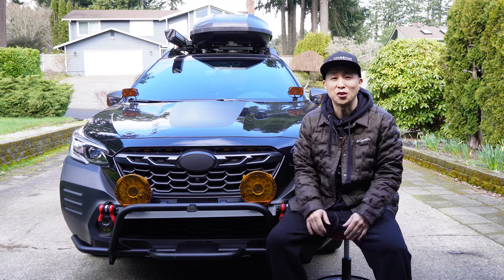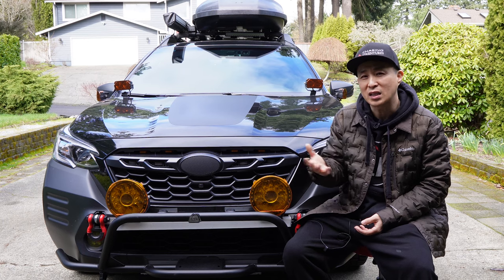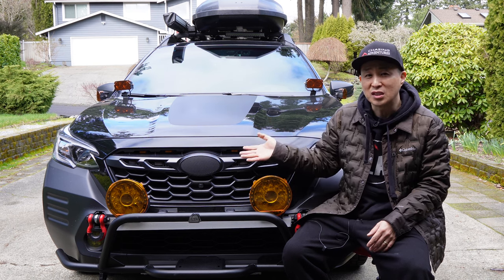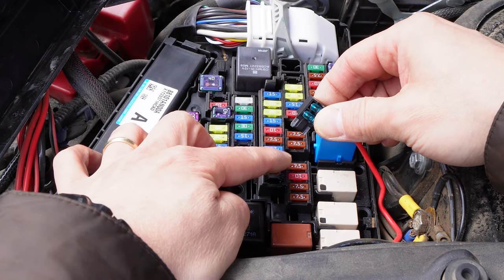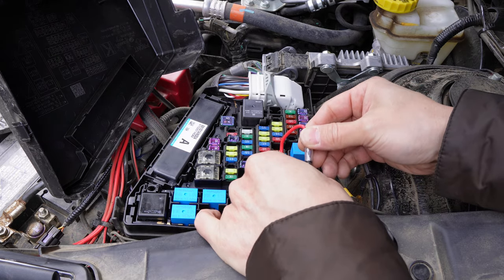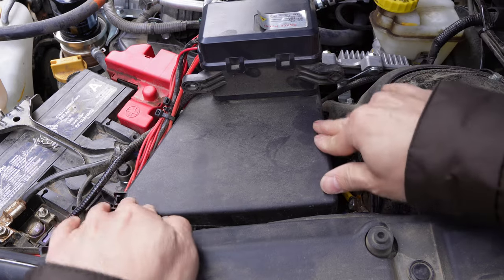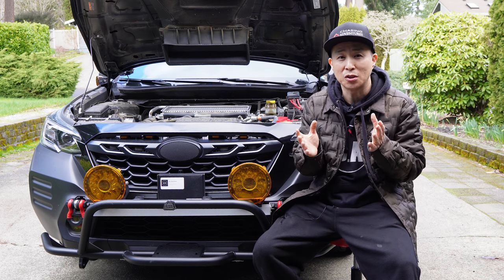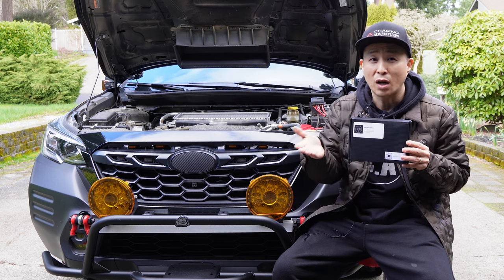How to fix Her Necklace Grille Lights turning on Randomly and a Giveaway information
Hello Everyone,
This video is a quick update on how to fix Her Necklace "AKA Raptor Lights" turning on randomly when the car is turned off and for hitting 10,000 Subscribers, I am giving away a set of Her Necklace Grille Lights!

HerNecklace Grille lights for any year (22/23/24) Subaru Outback Wilderness
Prestige option in Black with amber LED/wiring kit valued at $187.00.

One lucky winner will be randomly selected and posted in this video's comment section.

Subaru Outback Wilderness Mods:
Amazon Part List